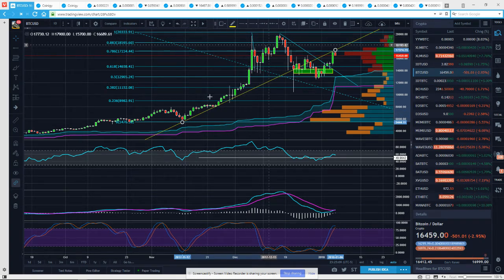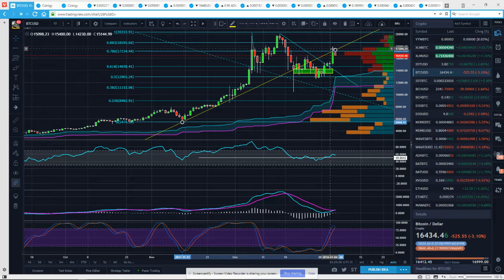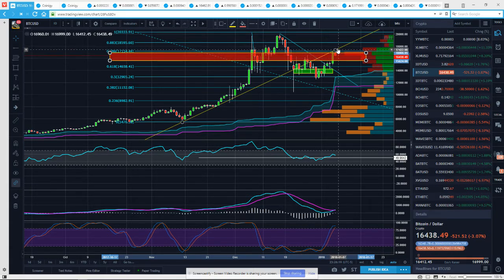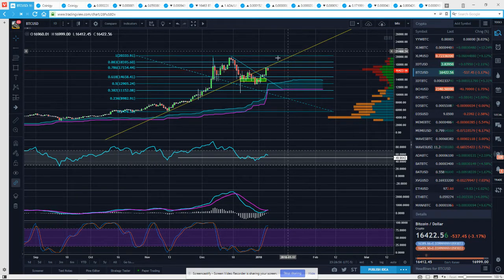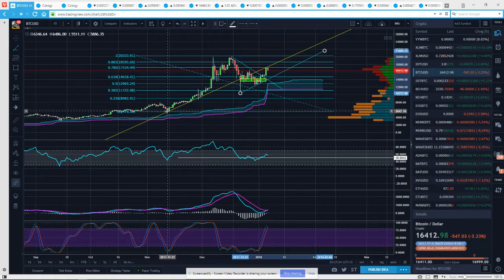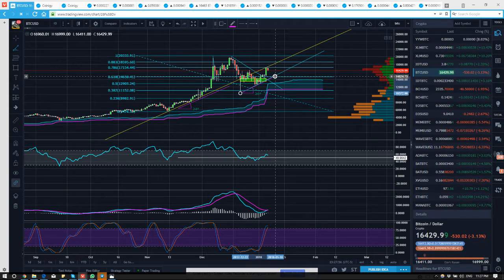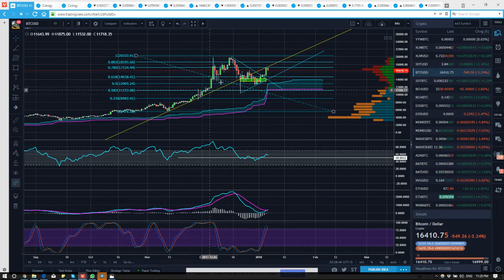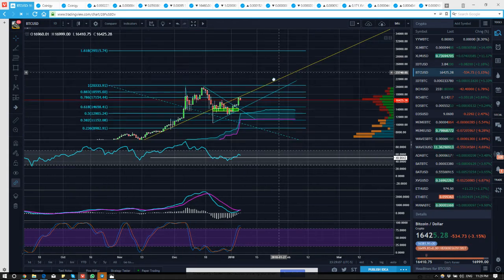IMPORTANT BTC PRICE UPDATE (Jan 5, 2018)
Learn whats next for bitcoin.